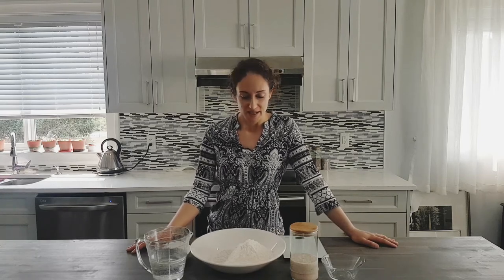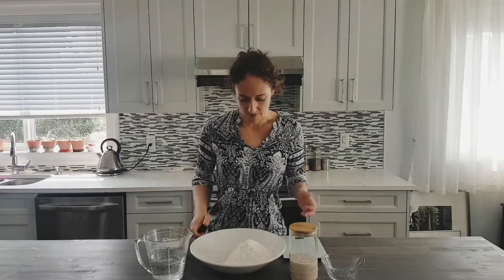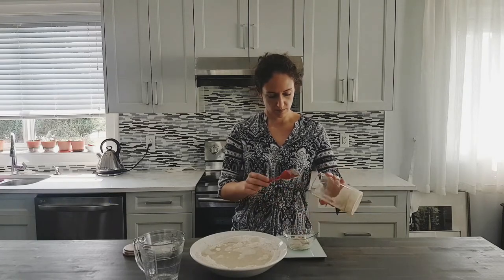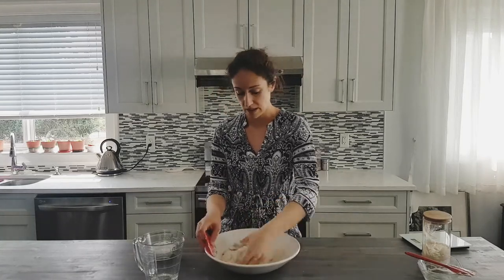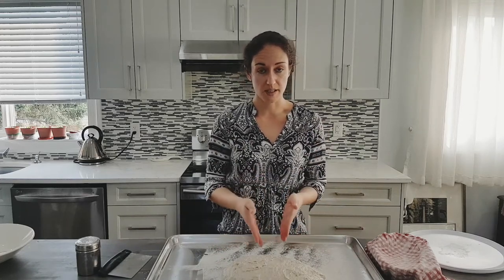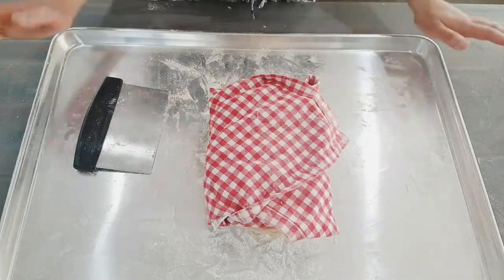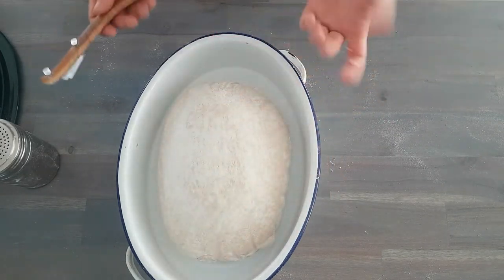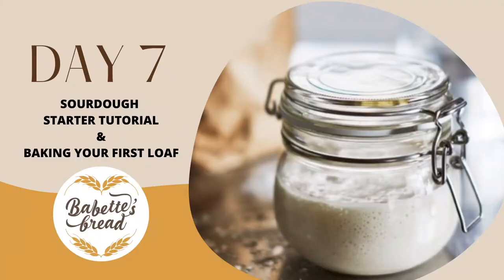DAY 7 Sourdough Starter Tutorial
And it is Day 7 of the Sourdough Starter Tutorial and we are baking our very first loaf of Sourdough with the new starters!!

If your starters are still taking their time and are not quite ready to bake with yet - don't worry - keep feeding and monitoring and you will be able to bake along with this video in no time!

To bake along with me, you will need:

500g of bread or AP flour ( I used 450g AP and 50g dark rye flour)
400g lukewarm water
100g ripe starter
10g salt

Utensils/Equipment:

- mixing bowl
- scale
- dough scraper
- rubber spatula
- bread basket/banneton
- baker's blade / bread lame / very sharp knife
- Dutch oven

Method:

1) Combine salt and flour in your mixing bowl
2) Add the water (you may choose to use 350g/350ml of water instead of the 400g)
3) Add the 100g of ripe starter
4) Mix until no dry floury bits are visible.
5) Cover the dough and set aside for an hour.
6) Return to the dough and perform a stretch and fold. You can repeat this for 3 to 4 hours.
7) After approximately 4 hours, the dough should be ready to shape. You can divide it into two piece and make two small loaves or you can decide to make one large loaf (like the one I made in the video).
8) Shape the dough and place it in a floured bread basket/banneton/proofing basket.
9) Allow the dough to rise at room temperature for another 2 to 3 hours OR place it in the fridge overnight. (Note: I recommend placing the shaped dough in the fridge for 12 hours before baking it off in a Dutch oven.)
10) Once your dough has proofed (at room temperature or in the fridge), you are ready to bake.
11) Pre-heat your oven to 260 degrees C or 500 degrees F.
12) Dust the base of your dough with a little flour and gently tip the dough into the hot Dutch oven. (Note: heavy cast iron Dutch ovens need to be preheated prior to use)
13) Score/cut the surface of the dough and close the Dutch oven.
14) Bake for 25 minutes with the lid.
15) Remove the lid and reduce the oven temperature to around 220 degrees C or 420 degrees F.
16) Bake for a further 25 -35 minutes.
17) Knock the base of the baked loaf and listen for a hollow sound.
18) Allow the loaf too cool off and listen for the crackling sound of the cooling crust. Bakers refer to this sound as the singing of the loaves.
19) Allow the bread to cool completely before slicing into it.
20) Well done on baking your very first loaf of Sourdough bread using your very own sourdough starter!

Enjoy and be sure to look out for upcoming videos and baking tips, tricks and ideas!

Babette